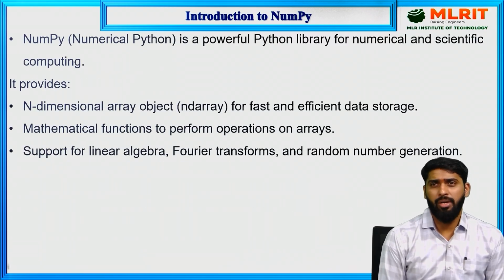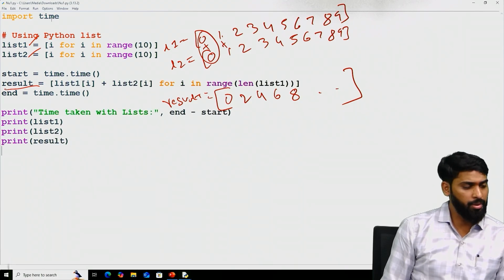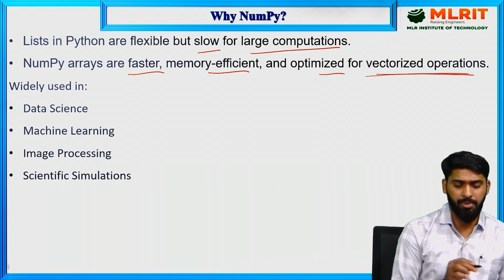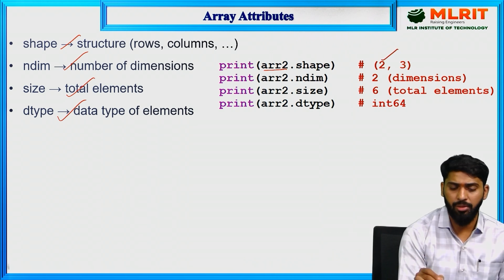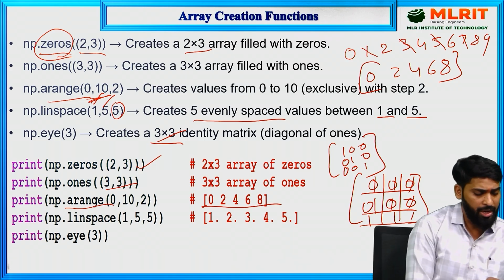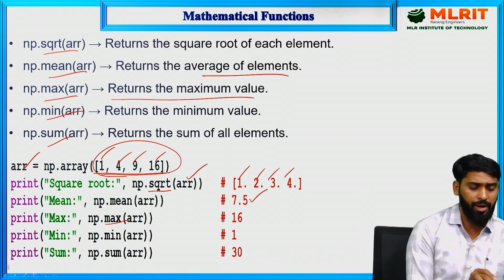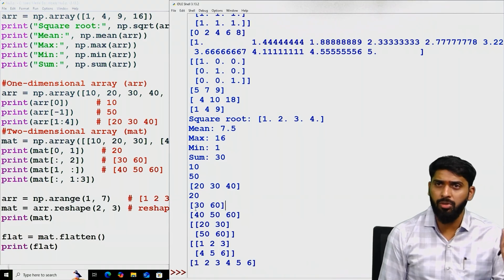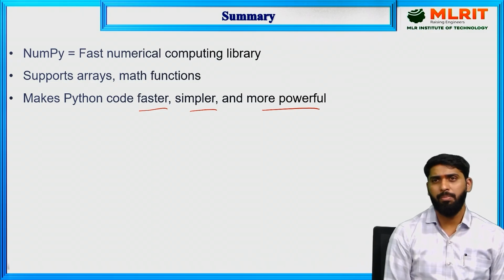LEC19| Python Programming Lab | Python NumPy Library by Dr. K. Varada Rajkumar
Associate Professor,
Hyderabad.